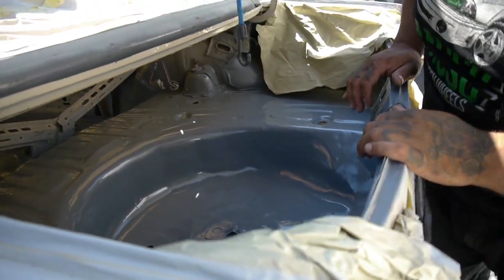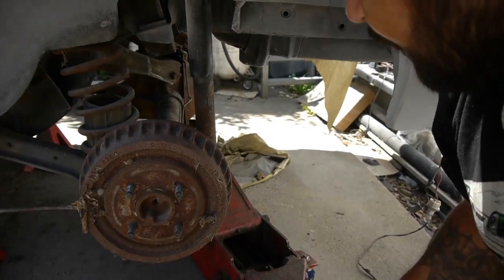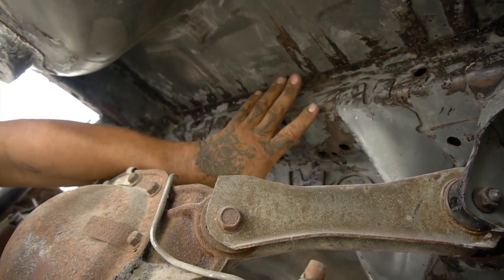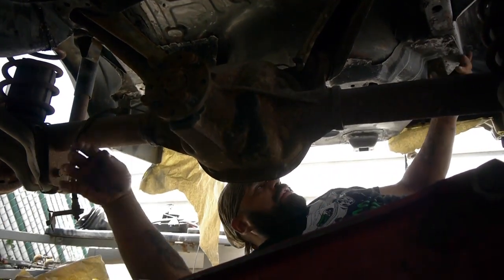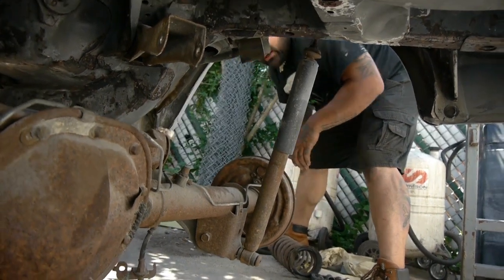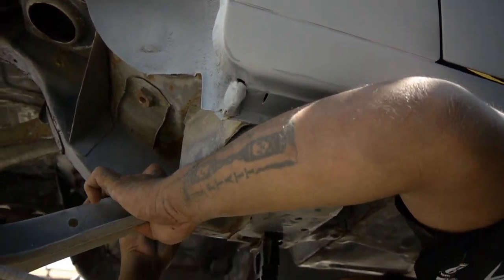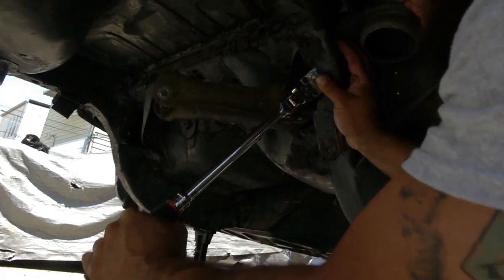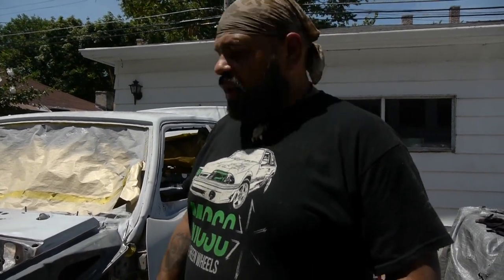86 Foxbody 7.5 Rear End Suspension Dropping by Folleh Shar Tamba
Saul Castaneda of Mcscgreenwheels removes the factory 7.5 rusted rear end of Project Sandbox, 1986 Ford Mustang Foxbody Notchback. Miguel Castaneda came at the end to finish things off